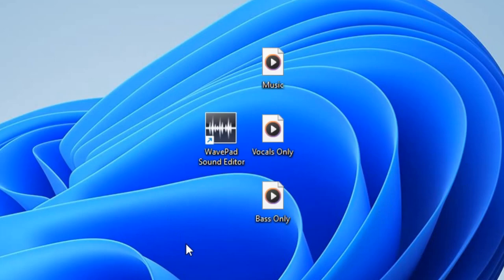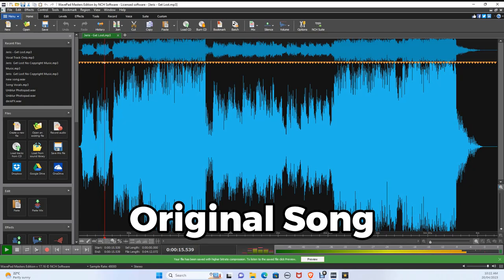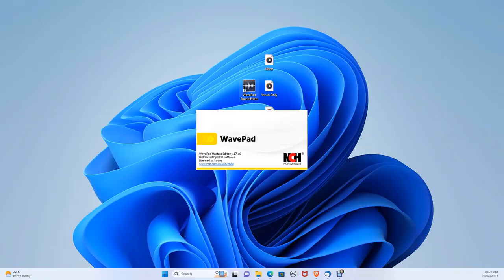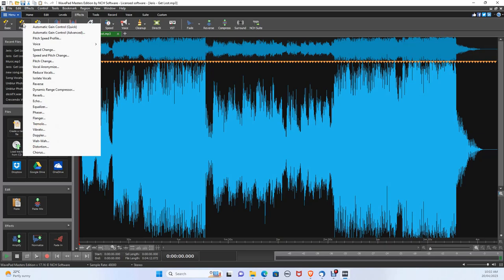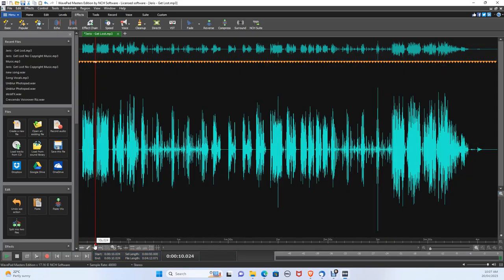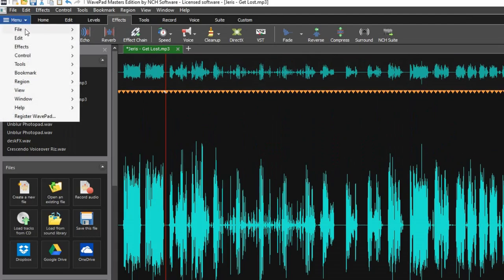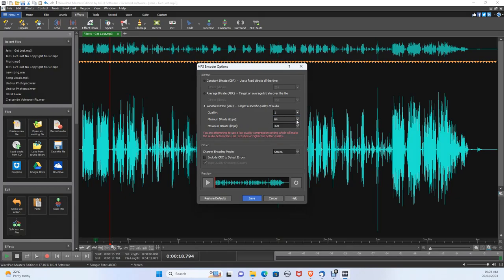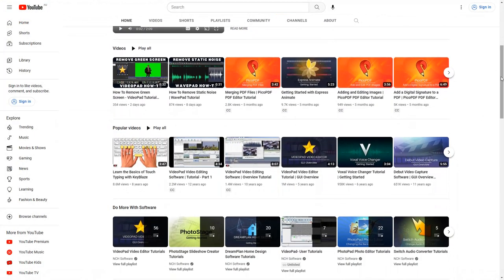How To Extract Vocals from Songs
Learn how to extract vocals from any song on windows & mac.

Do you want to extract vocals from your favorite songs and create your own remixes or sing alongs? With the help of WavePad, a powerful audio editing software, you can easily remove vocals from any song and save them as a separate mp3 file. In this tutorial, we will show you step-by-step how to extract vocals from songs using WavePad.

Before we begin, make sure you have the mp3 files of the vocal, bass, and the original song. You can find these files in the description below. Once you have downloaded and installed WavePad on your PC or Mac, open the software and let's get started!

First, click on "Open File" and locate the song you want to remove vocals from. WavePad supports a variety of audio file formats, so you can work with almost any song in your library.

Next, go to the "Effects" tab and select "Popular" and then "Voice". You will see a list of options that allow you to modify the voice in different ways. To remove vocals from the song, select "Isolate Vocals" from the list.

Once you've selected "Isolate Vocals", you will see three different levels of reduction - light, medium, and heavy. The level of reduction determines how much of the vocals will be removed from the song. For this tutorial, we recommend choosing the "Medium" reduction level to achieve a good balance between removing vocals and preserving the overall sound quality of the song.

After you have selected the reduction level, click on "Apply" and wait for WavePad to process the song. This may take a few seconds depending on the length and complexity of the song.

Once the song has been processed, you can preview the result by pressing the spacebar or dragging the red line at the bottom of the timeline to a specific point. If you're happy with the result, it's time to save the vocal-only track.

To save the vocal-only track, go to "Menu", "File", and select "Save File As". Choose a name for the file, such as "Vocal Only Track", and make sure that "mp3" is selected as the file format. We recommend keeping the quality at 1, minimum bitrate at 256, and maximum bitrate at 320 to ensure the best sound quality.

Click "Save" and your vocal-only track will be saved to your computer. Congratulations, you've successfully extracted vocals from a song using WavePad!

In conclusion, WavePad is an excellent audio editing software that allows you to extract vocals from any song and create your own remixes or sing alongs.